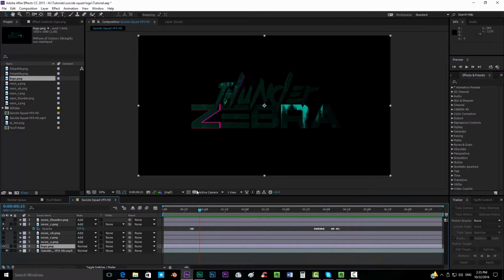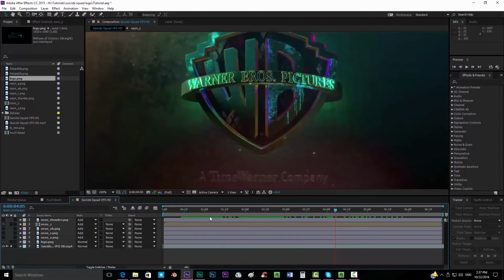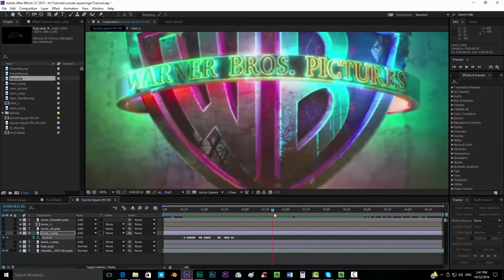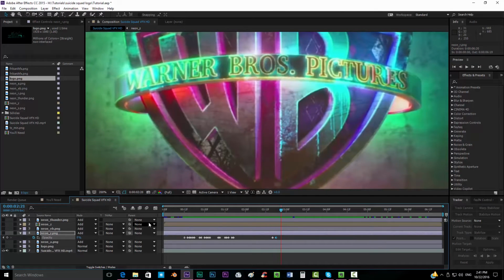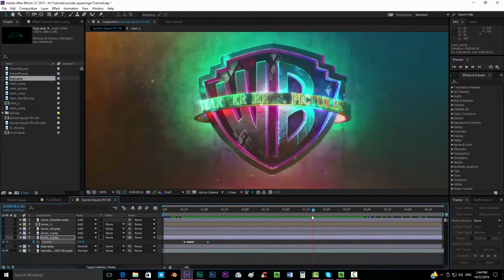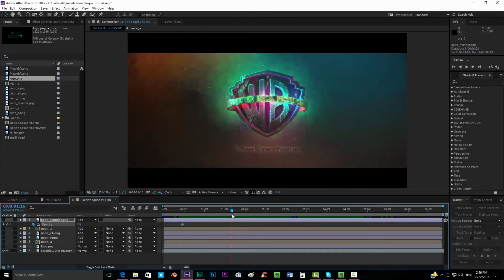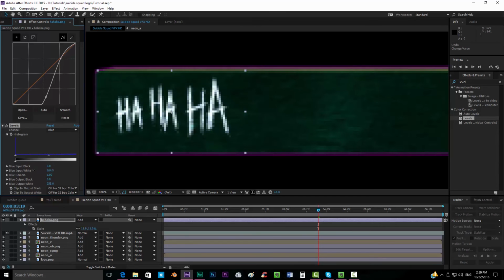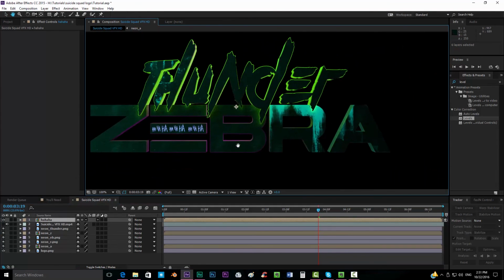Suicide Squad Intro Tutorial [After Effects & Blender 3D] - PART 3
Third part of this looonnnggg tutorial, how to animate those neons! Follow me over here!